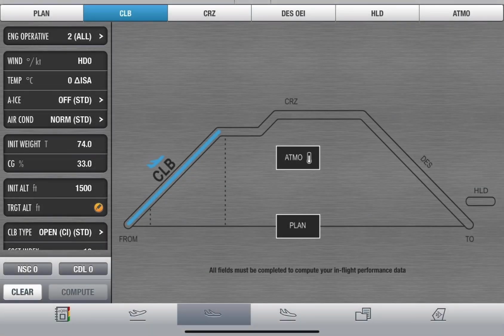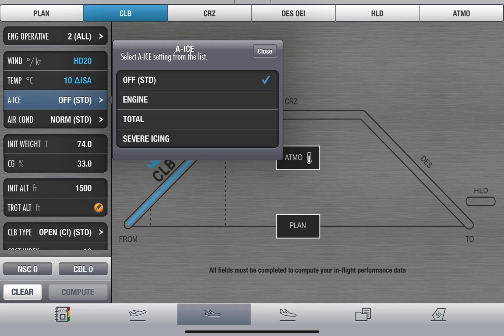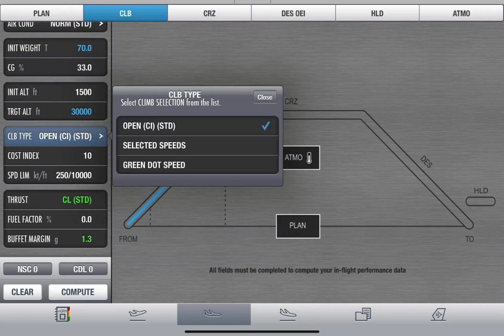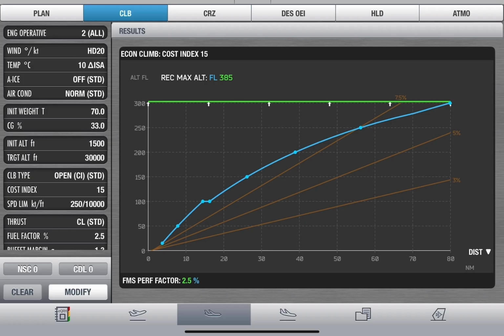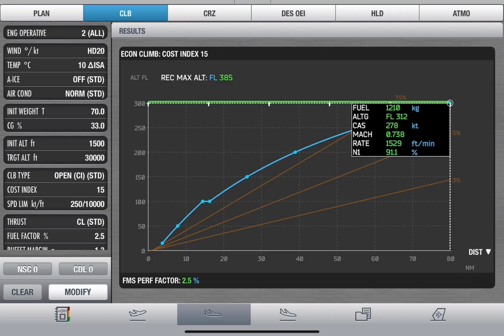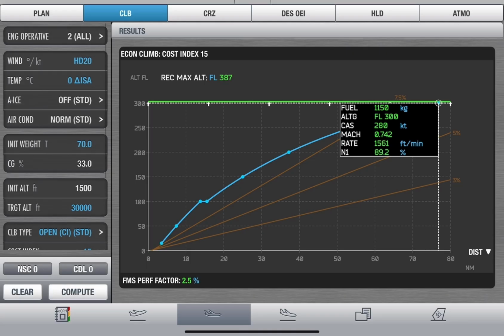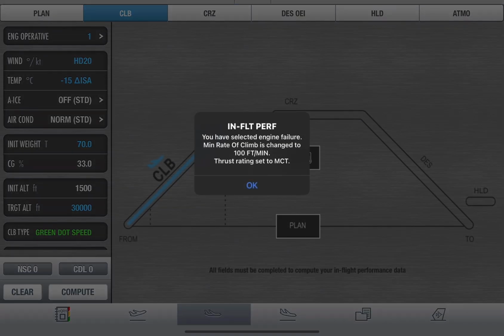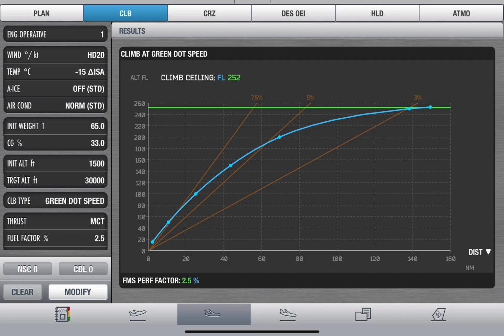A320 - Performance - EFB In-flight CLB Module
This video explains how to calculate fuel and time using the EFB in-flight performance CLB module for the A320.